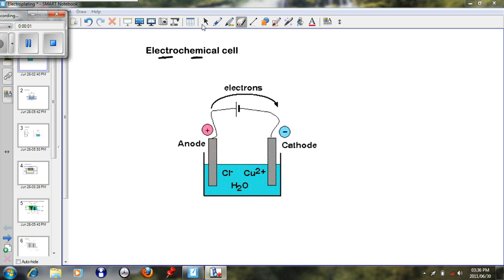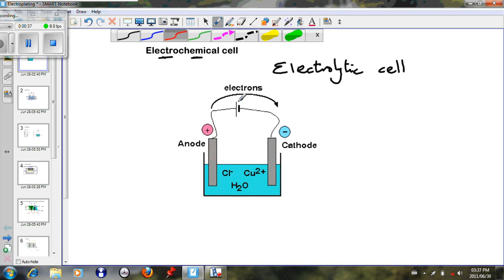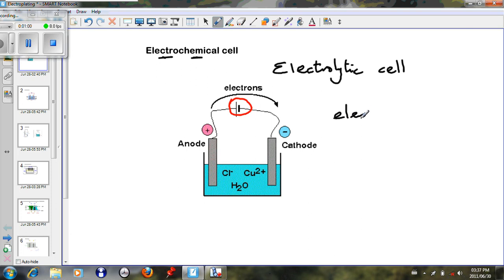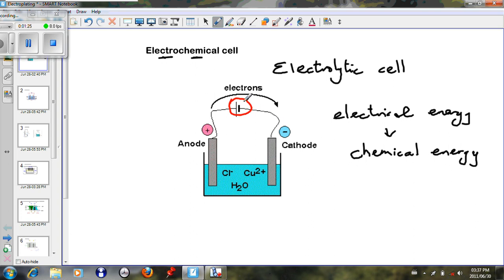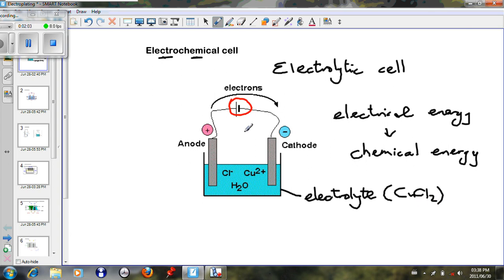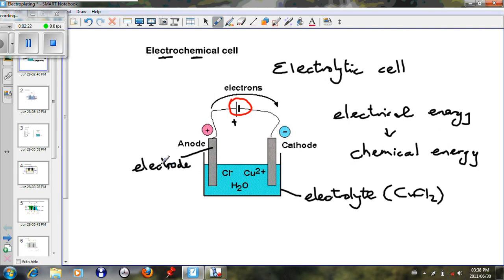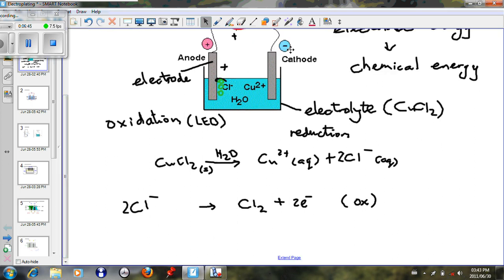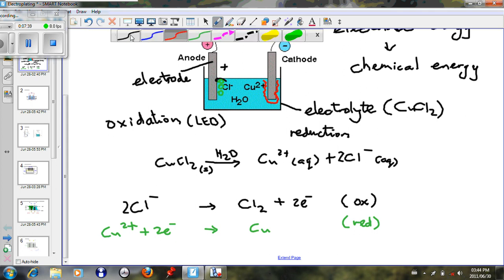Electrolysis 1 (grade 11 and grade 12)